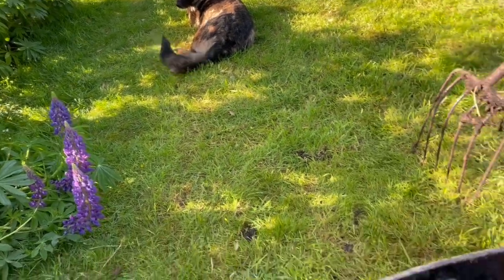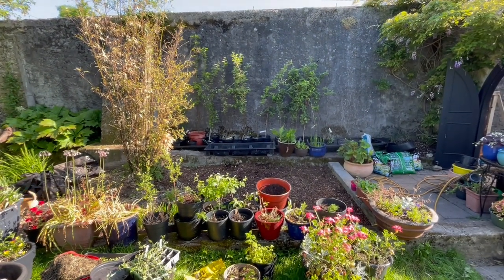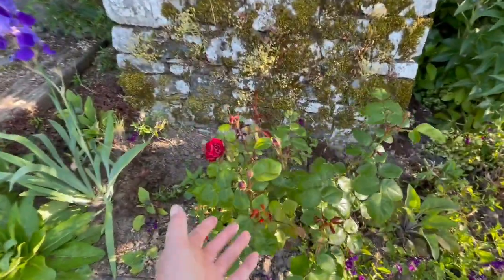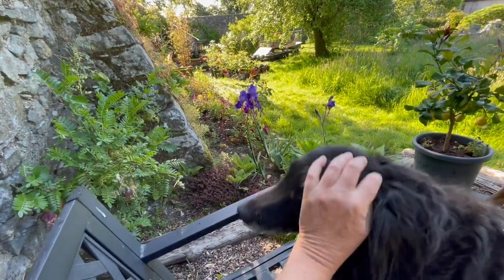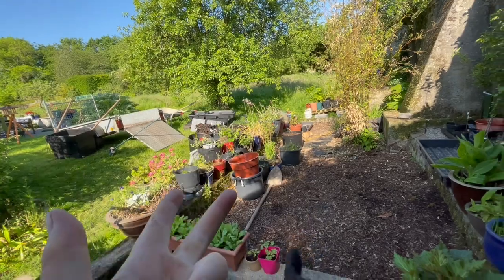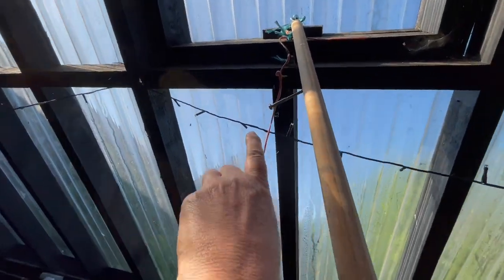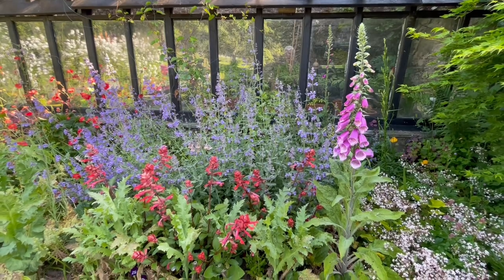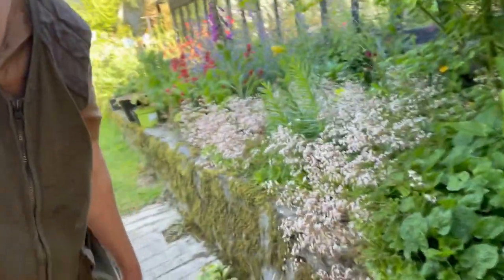A look at what I’m doing in garden. Vine house is growing well.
Always trying to improve things to make growing my babies easier. Step by step easing the bottle necks. Dogs and cats all take part in my gardening endeavours.